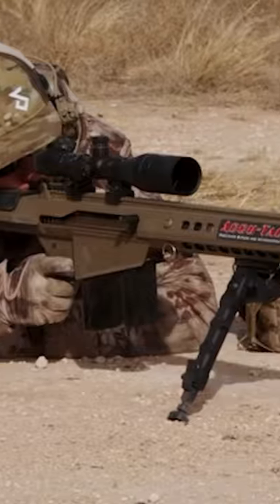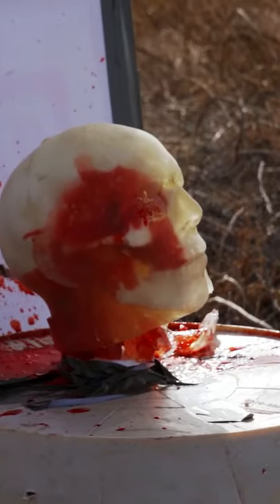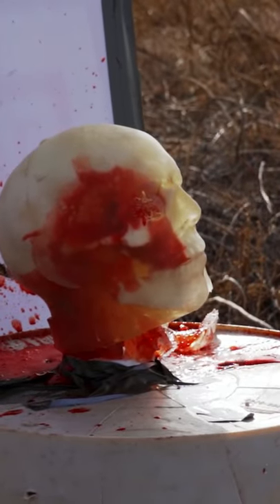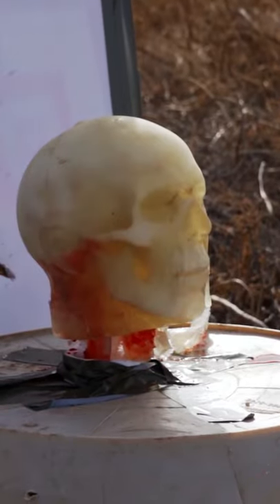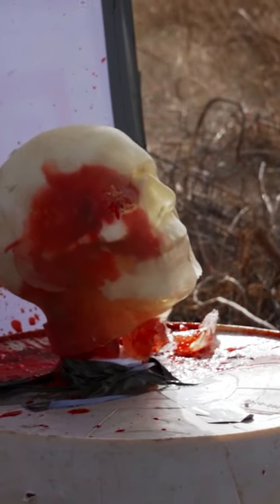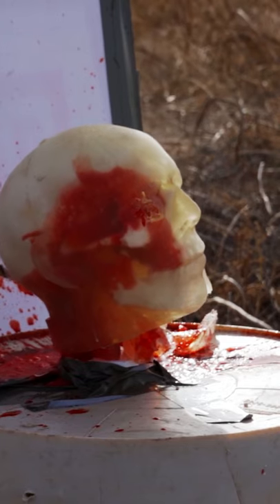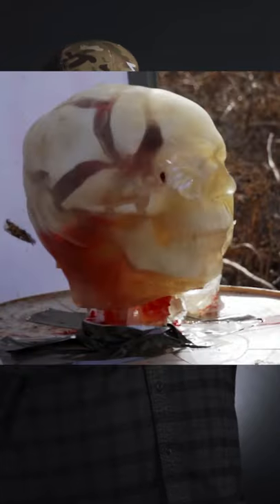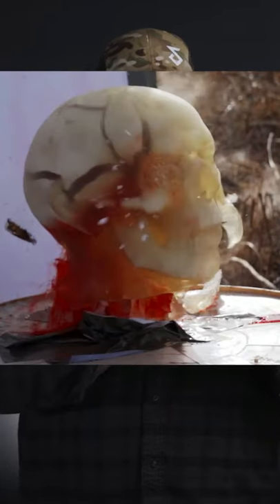Human Head VS. 50 BMG